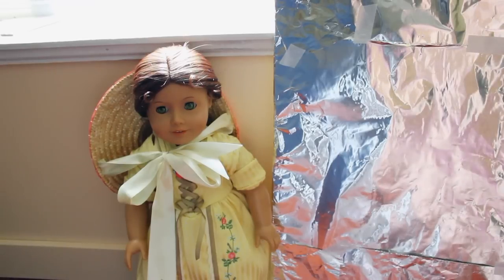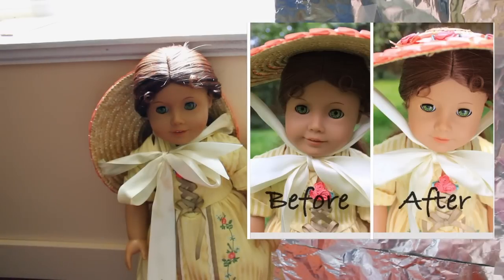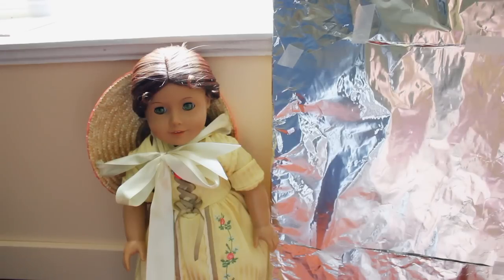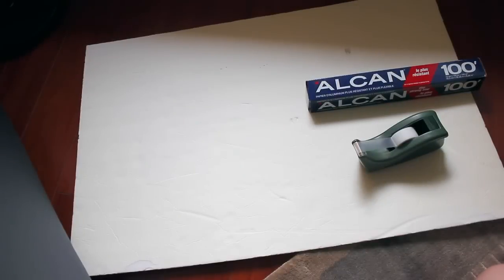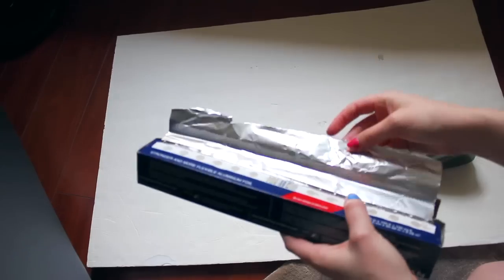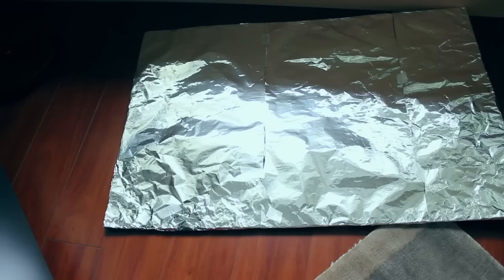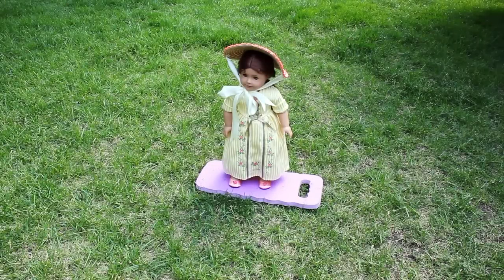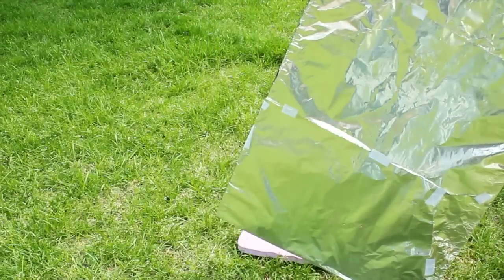How to Make Your Own (DIY) Photography Reflector for CHEAP! | SummerStudiosAG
This is a tutorial on how to make your own reflector to use for photography, for only a couple dollars, so it is an extremely cheap way to greatly improve your photo quality! I use mine for taking photographs of my 18 inch American Girl and Maplelea dolls. I recommend using this reflector for outdoor photos, rather than indoor ones (although feel free to try it inside too, I just didn't have as appealing results indoors). :D

Want to send me fanmail? Here's how to address it:

SummerStudiosAG
Unit #103 Ptarmigan Village
3000 Big Mountain Road
Whitefish, MT
59937

For Canadian residents, please contact me either through email , or send me a message on Instagram or YouTube, and I can give you a Canadian mailing address to send your fanmail to so that you don't have to spend so much money on postage :)